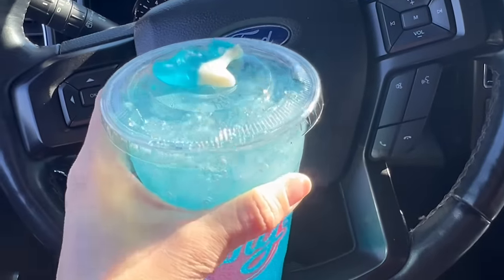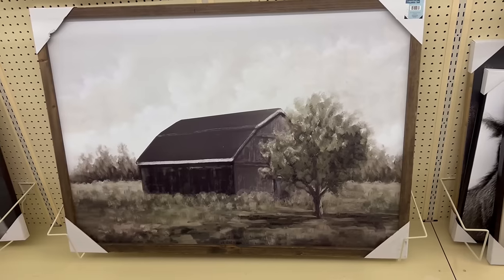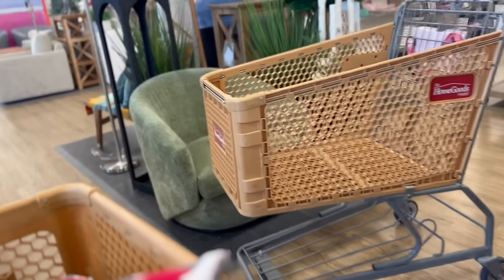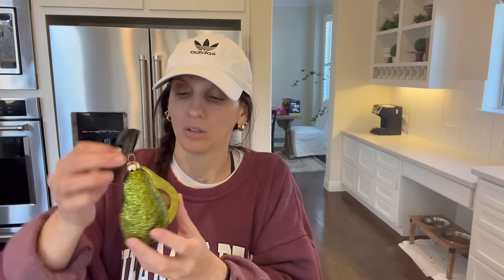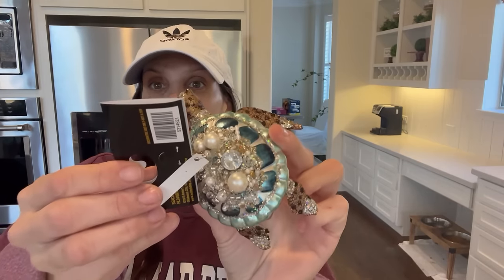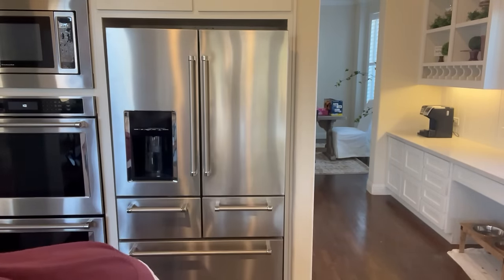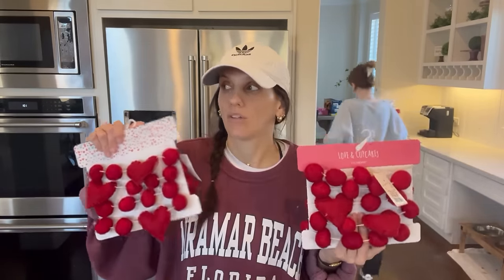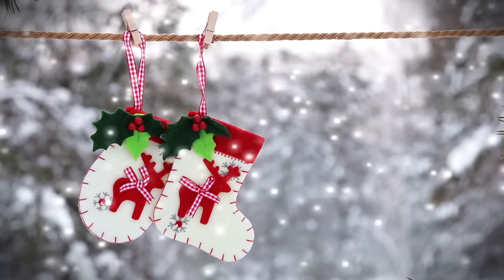HOBBY LOBBY & HOMEGOODS *COME SHOPPING WITH US* BIG SALE + VALENTINE'S DAY HAUL